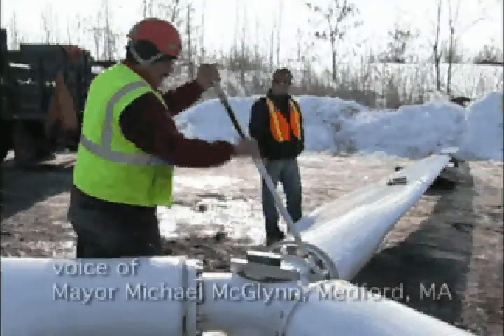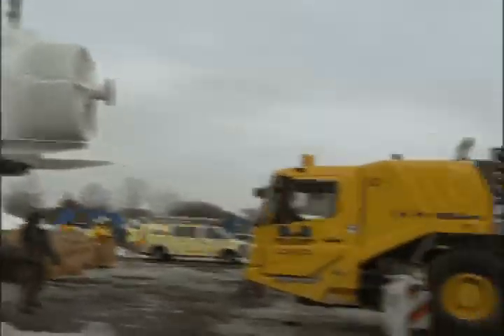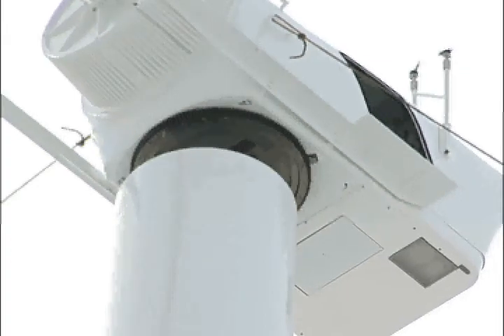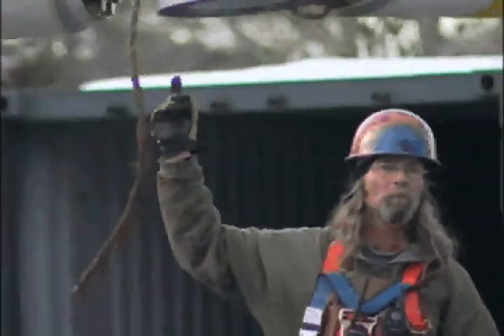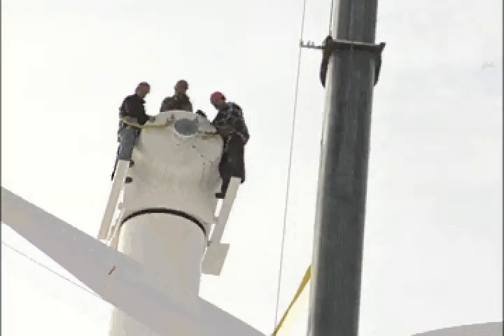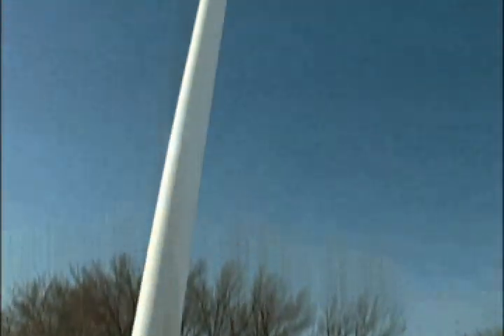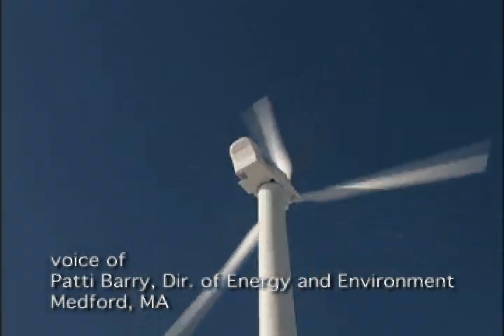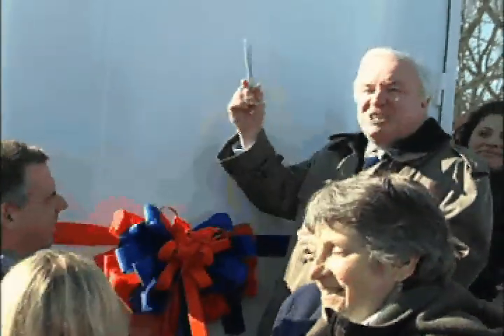McGlynn School Northern Power 100 ribbon cutting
McGlynn Elementary celebrates the commissioning of their Northern Power 100 wind turbine